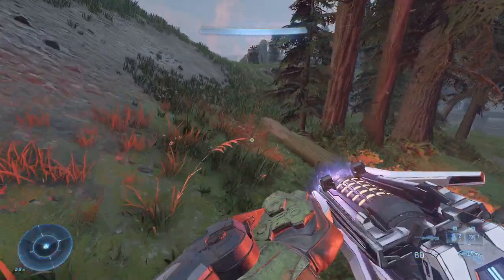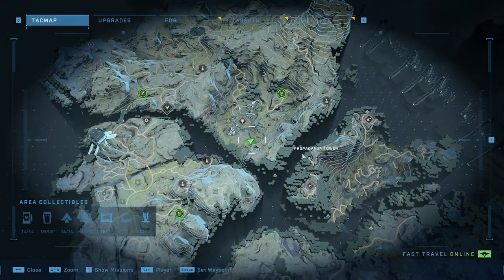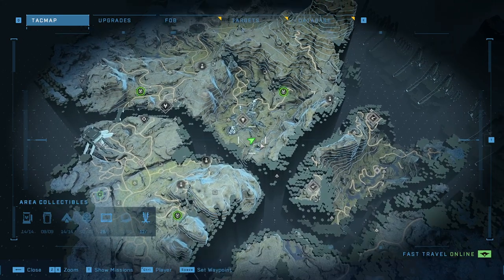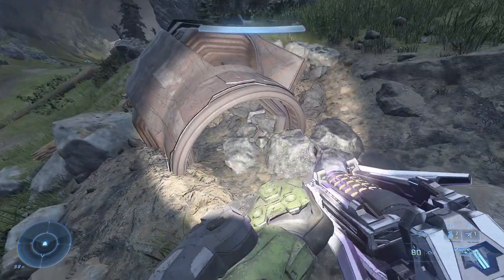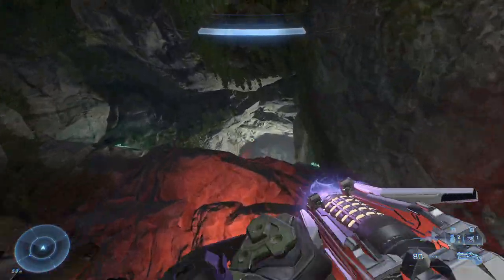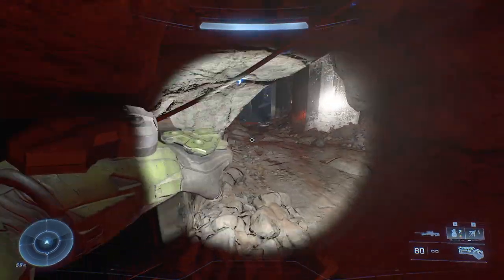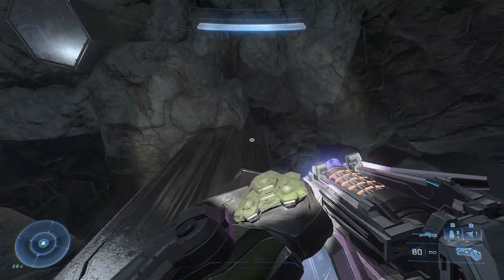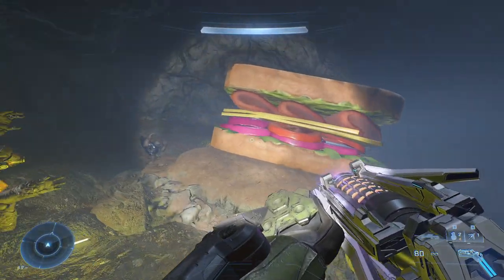How to find the grunt sandwich worshiping (Halo Infinite Campaign)